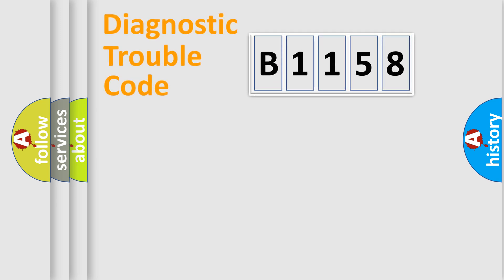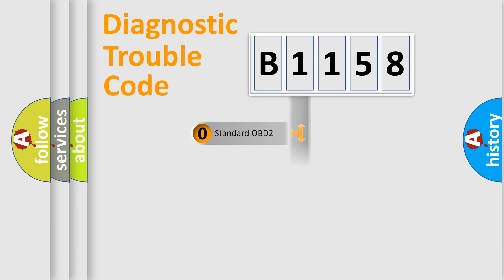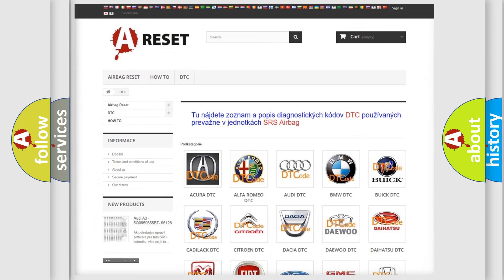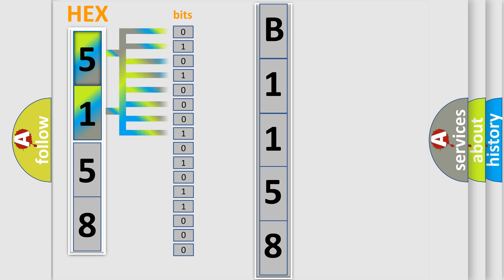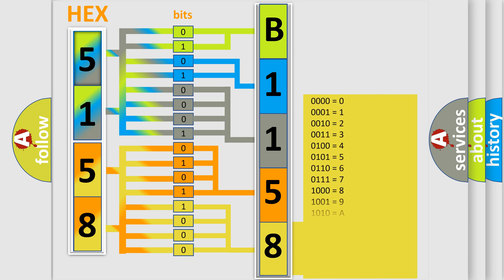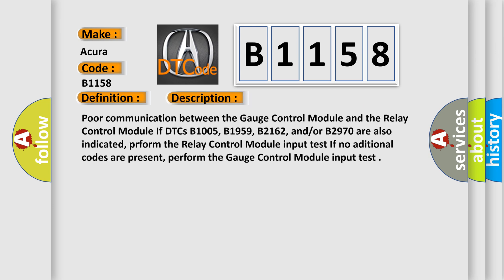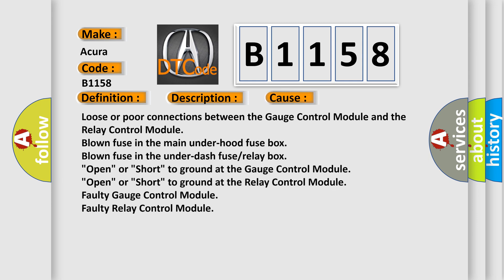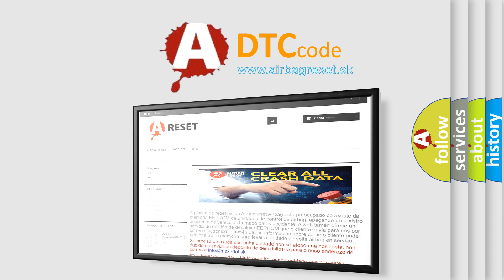DTC Acura B1158 Short Explanation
Make:
Acura
Code:
B1158
Definition:
Gauge Control Module Lost Communication with Relay Control Module (RM Message)
Description:
Poor communication between the Gauge Control Module and the Relay Control Module. If DTCs B1005, B1959, B2162, and/or B2970 are also indicated, prform the Relay Control Module input test. If no aditional codes are present, perform the Gauge Control Module input test.
Cause:
Loose or poor connections between the Gauge Control Module and the Relay Control Module
"Open" or "Short" to ground at the Gauge Control Module
"Open" or "Short" to ground at the Relay Control Module
Faulty Relay Control Module